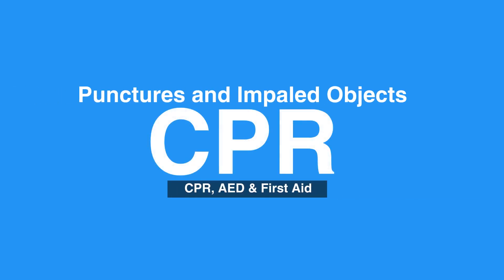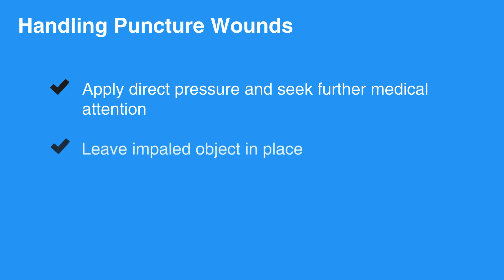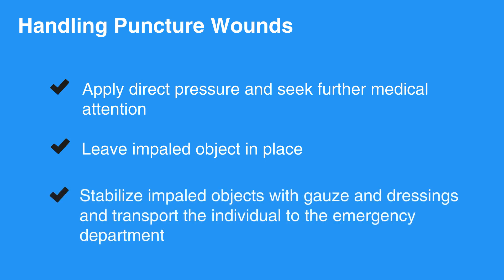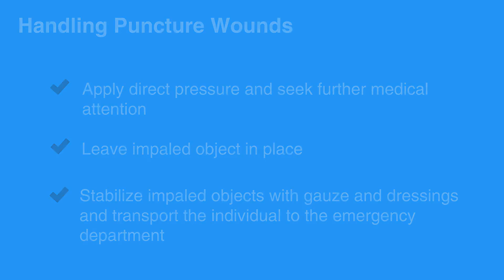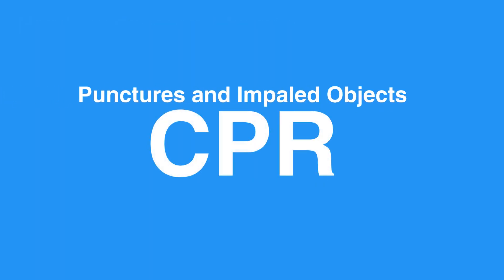3d: Punctures and Impaled Objects (2021) OLD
This is the fourth lesson in chapter three, on Punctures. Puncture wounds pose a special risk to the injured individuals, as they can potentially damage sensitive structures. How to control bleeding and what to do about impaled objects is detailed.

"Puncture wounds and impaled objects pose a special risk to injured individuals.

Puncture wounds may penetrate deeper than is apparent and injure sensitive structures such as nerves, muscles, tendons, or blood vessels.

To control bleeding from puncture wounds, apply direct pressure and seek further medical attention. Puncture wounds may carry germs deep within a wound and may result in serious infections. Therefore, any serious puncture wounds should be evaluated by a professional as soon as possible.

Impaled objects must be left in place. It is important to understand that the object may pinch off a blood vessel, and removal of the object may result in massive blood loss from an injured blood vessel.

Stabilize impaled objects with gauze and dressings and transport the individual to the emergency department."